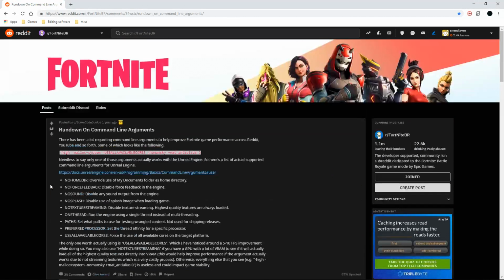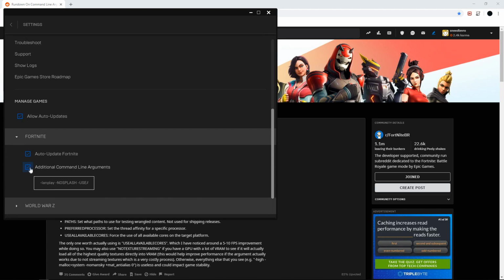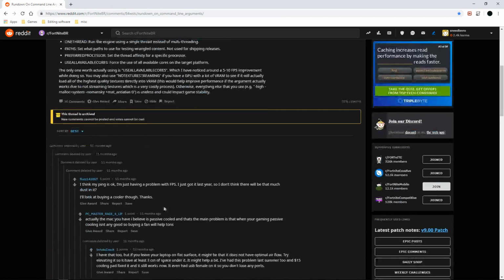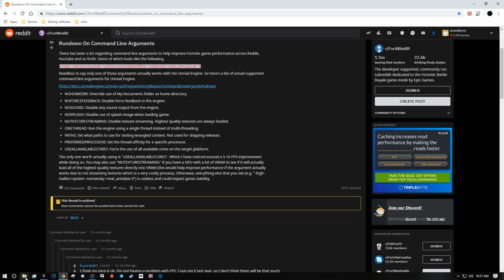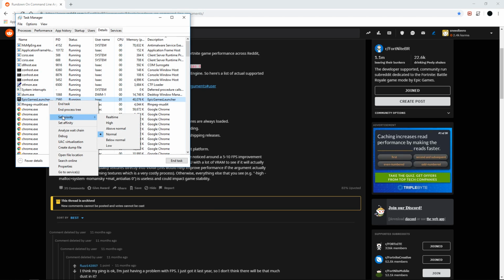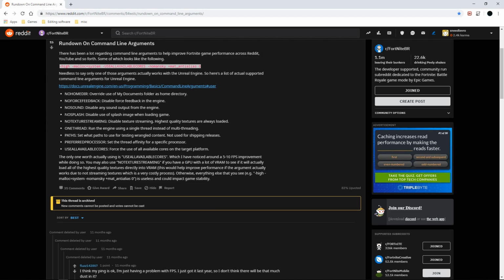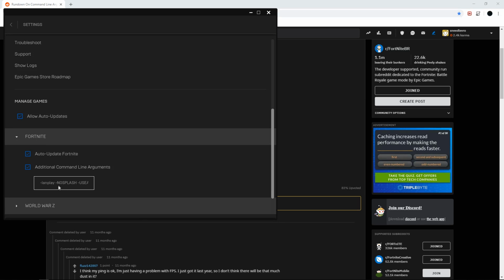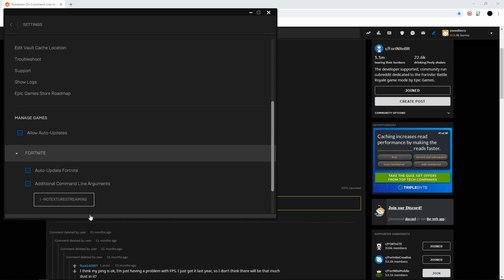Fortnite FPS Boost, Decrease edit delay, performance boost